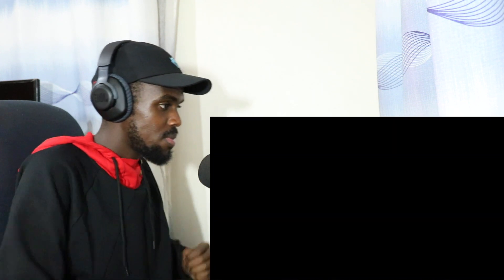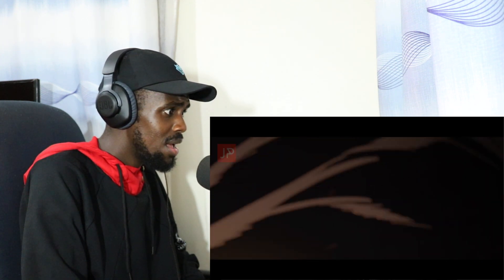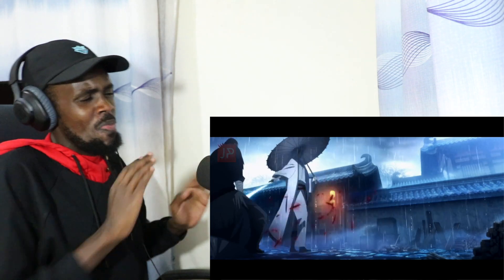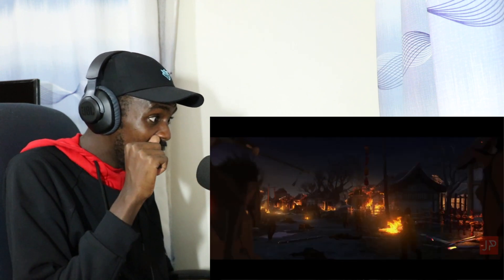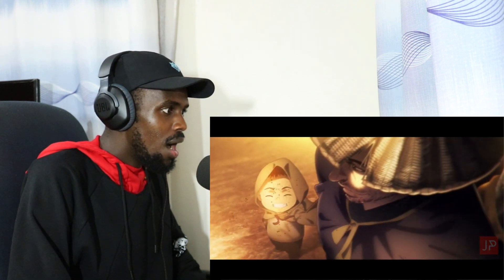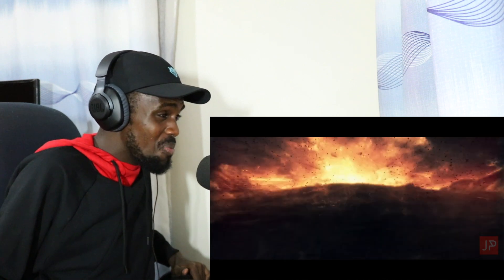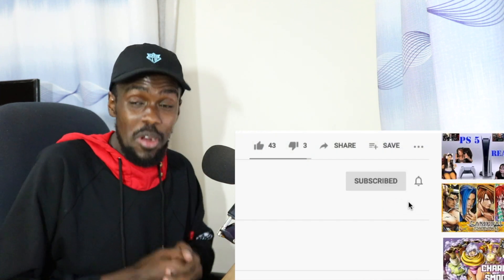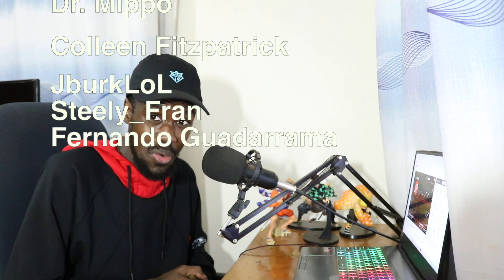Blades of the Guardians - Official Trailer REACTION VIDEO!!!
►VIDEO: Blades of the Guardians - Official Trailer REACTION VIDEO!!!

Blades of the Guardians
Official Trailer
REACTION VIDEO!!!